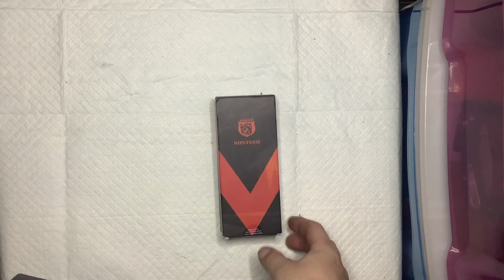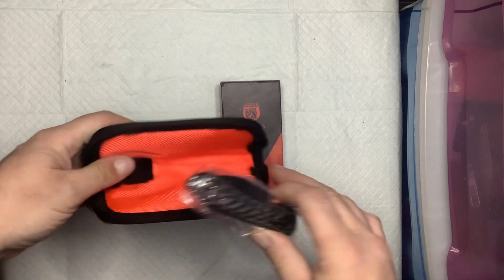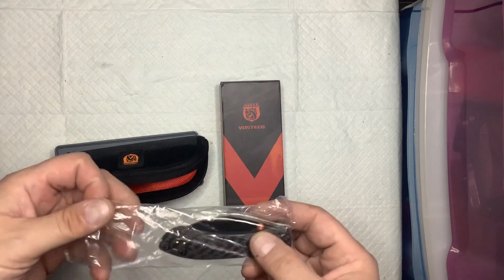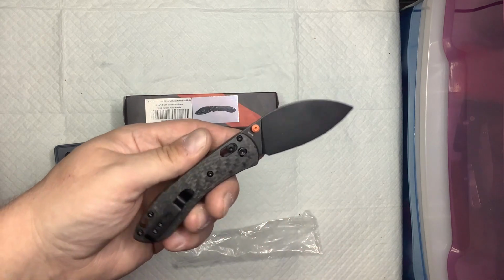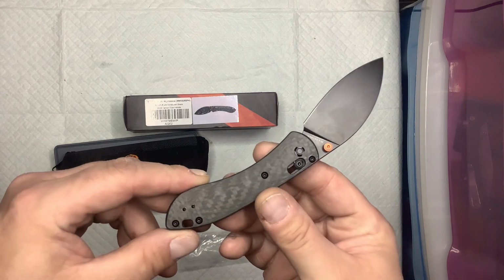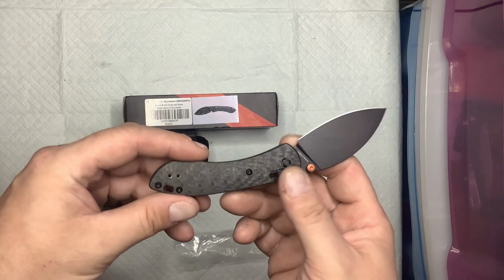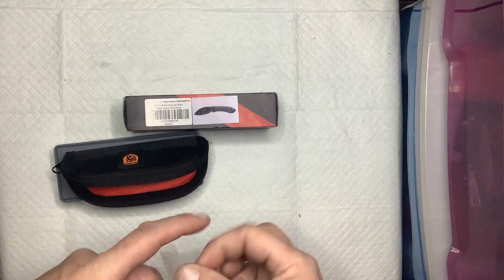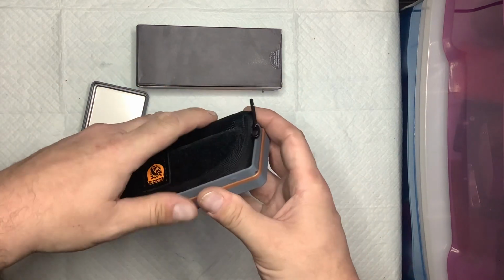Gotta wear shades the Mini NightShade Carbon Fiber S35VN